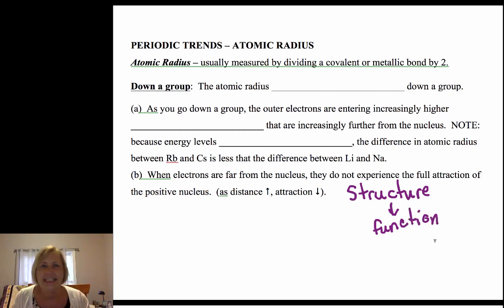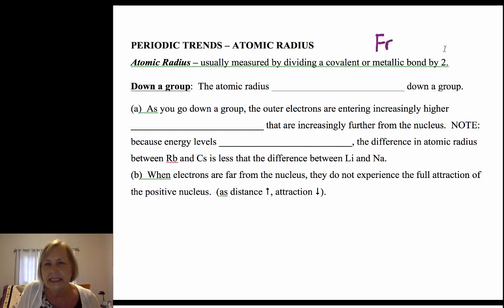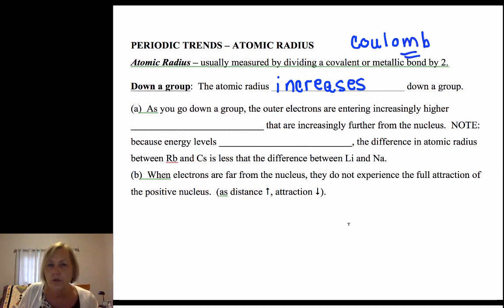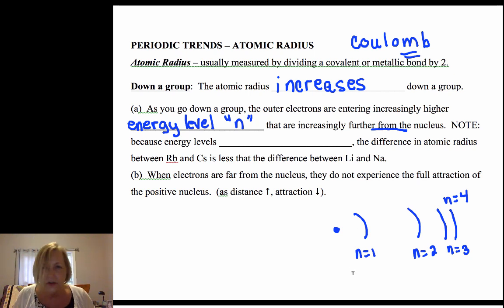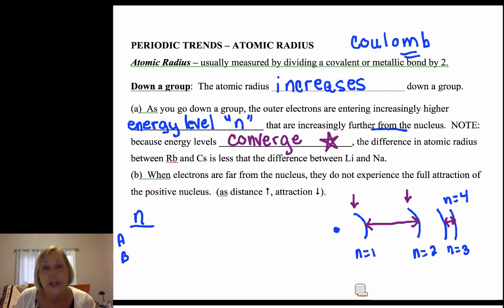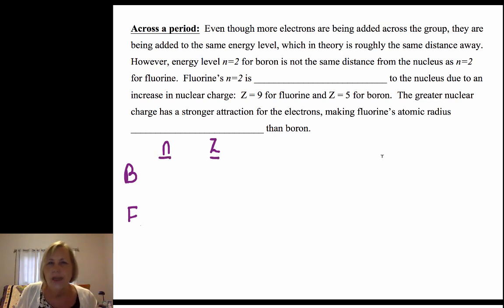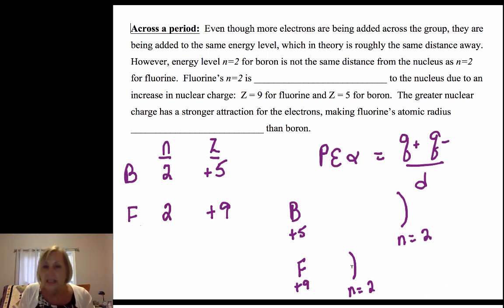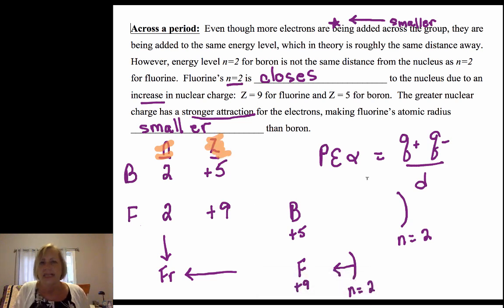Doc Dena Chemistry 1.7.A Periodic Trends in Atomic Radii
Apply Coulomb's law to provide an explanation of periodic trends in atomic radii within a period or group.  @chemistrywithdocdena7986